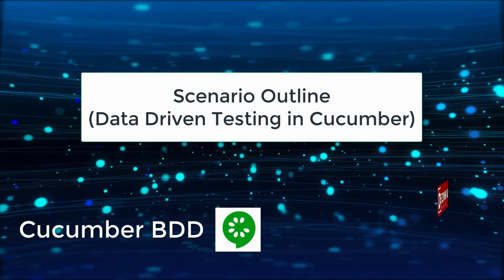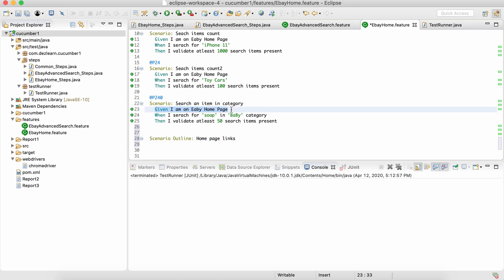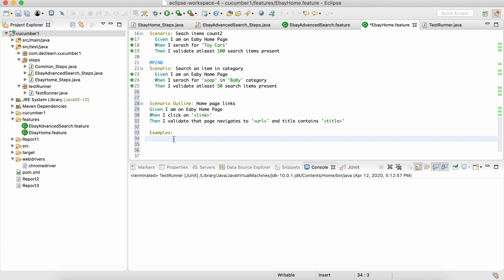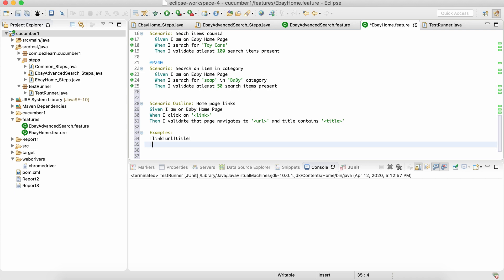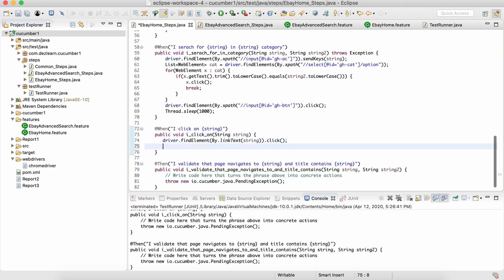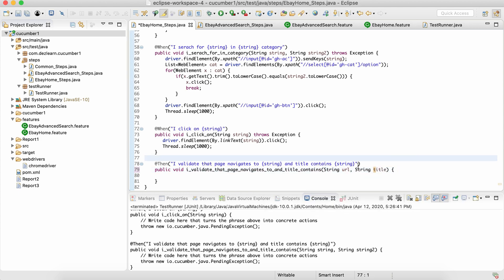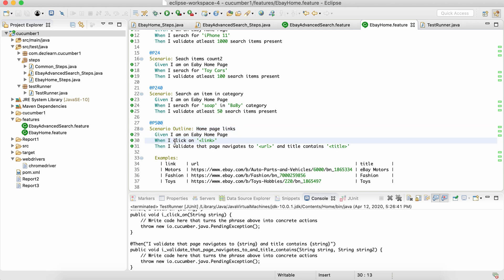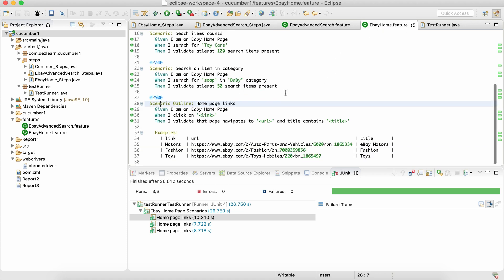Session 14: Data Driven Testing in Cucumber | Scenario Outline with Examples Data Table in Cucumber